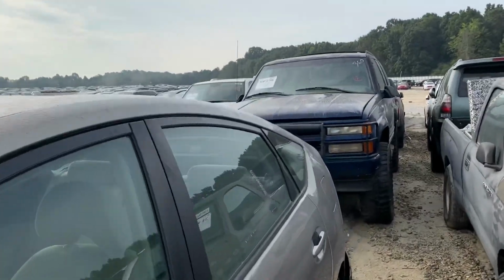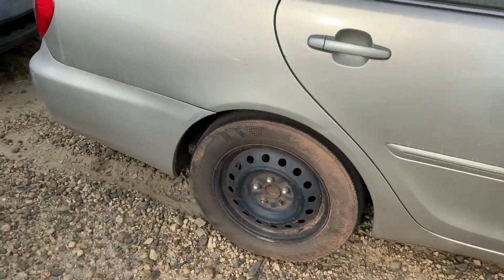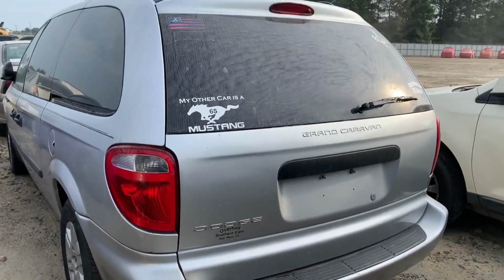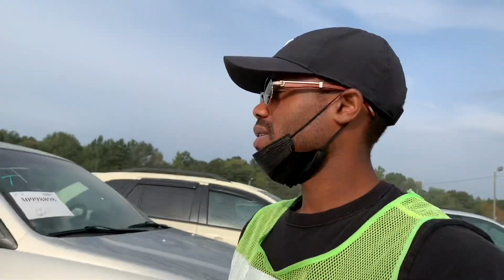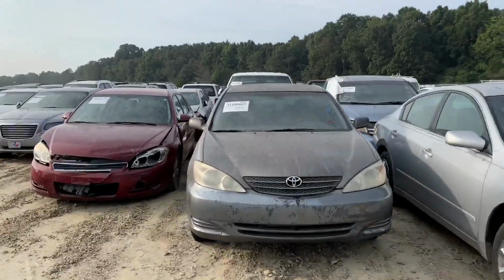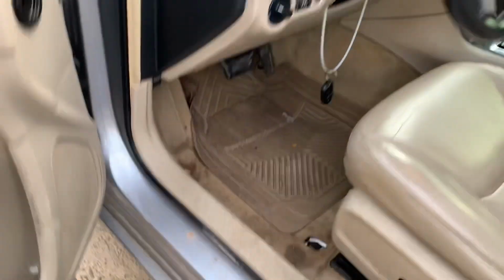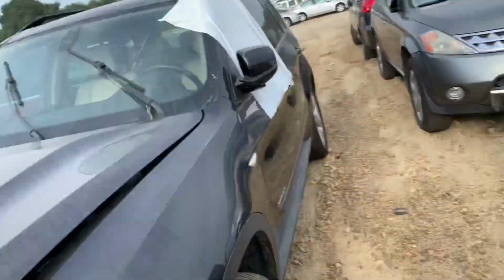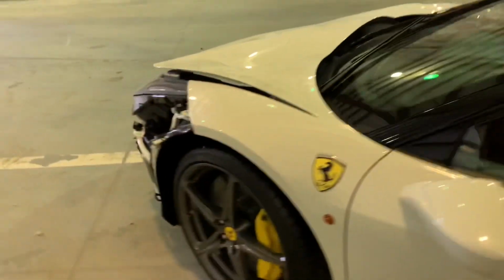75% OFF ON THIS 2013 FERRARI 458 ITALIA AT THE INSUARNCE AUTO AUCTIONS! *PRE-BID OF $45,000!*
I Can't Believe I Found A 2013 Ferrari 458 Italia Going For Half Price At The Insurance Auto Auction! Only A Pre-Bid Of $45,000! That's $75% Off On This Thing!